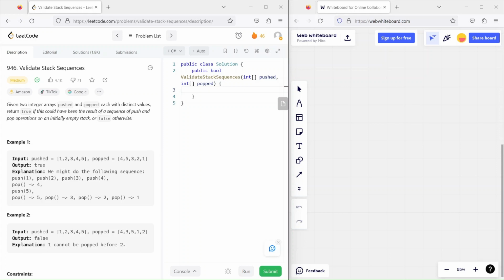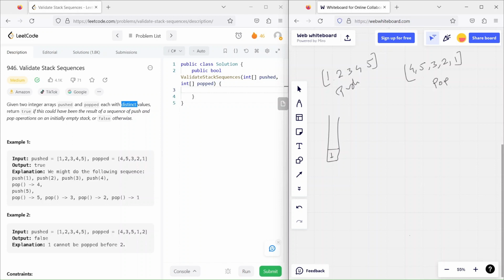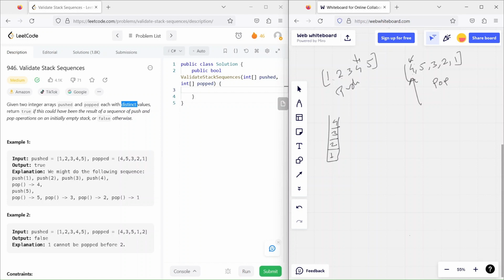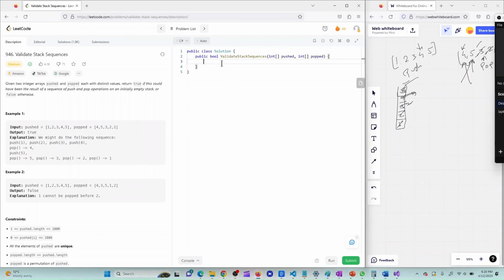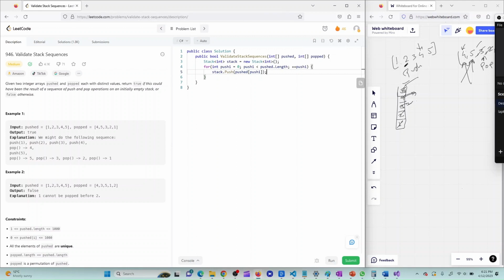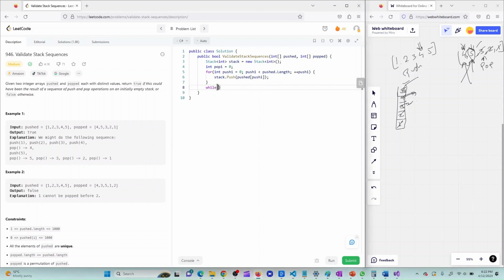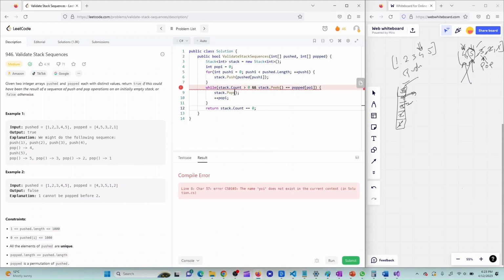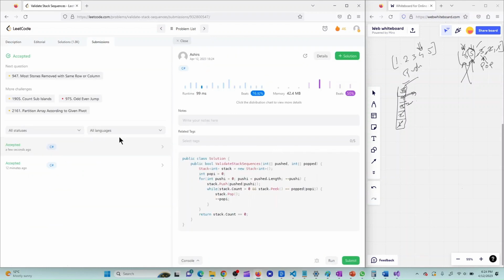LeetCode: Problem of the day: #946 Validate Stack Sequences on April 12